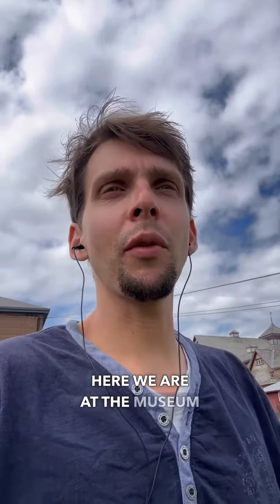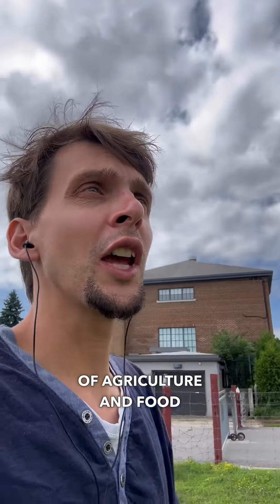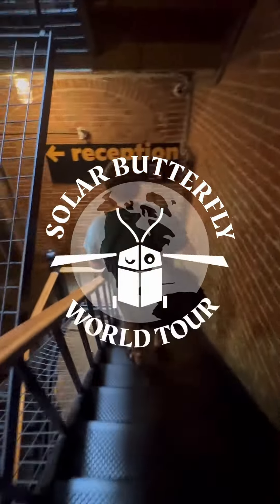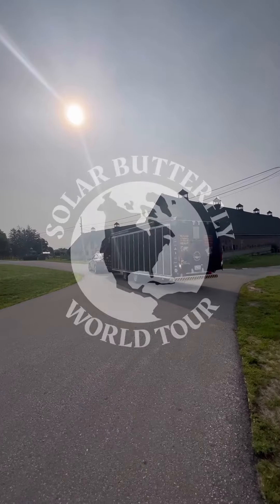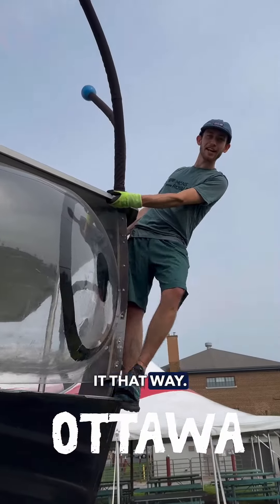Ottawa Jail Adventures!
Just made it to Ottawa with only 10% charge left in our Tesla, and guess what? We're spending the night in a prison cell! 😱 After a bizarre night in a hostel converted from an actual prison cell, we headed to the Canada Agriculture and Food Museum. Set up right next to an alpaca and sheep pasture, we parked our Solar Butterfly and soaked up two days of sunshine. ☀️

There's so much to discover here! We came across a windmill powering a water pump and explored an exhibition about the oceans' role in maintaining a healthy planet. They're even conducting research on making plants more resilient to climate change. 🌱🌊

Of course, we had to explore Ottawa, the capital of Canada! Each neighborhood had its unique charm. One area boasted charming two-story buildings and lively nightlife, while another was dominated by tall, glimmering skyscrapers, bustling with business activities. And then there's the iconic Parliament district, with its majestic, historic buildings that make you feel like you're in a fairytale! 🏰🌆